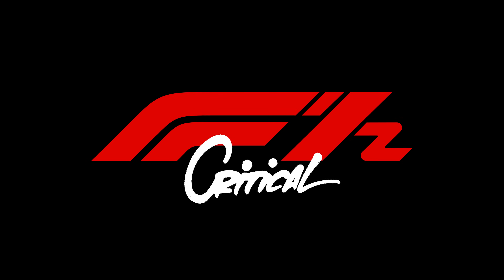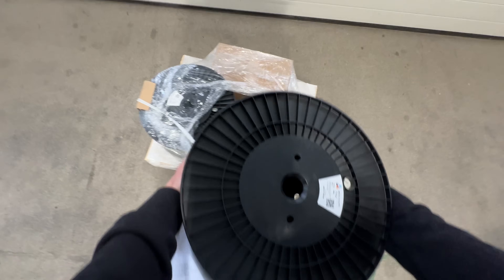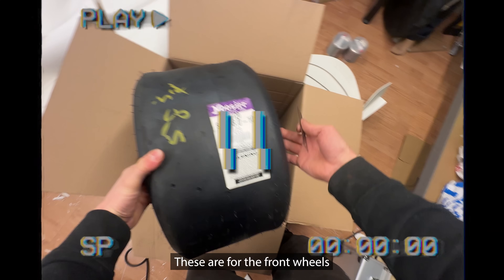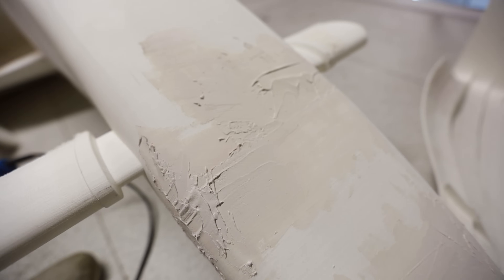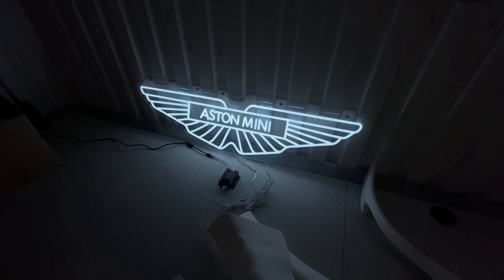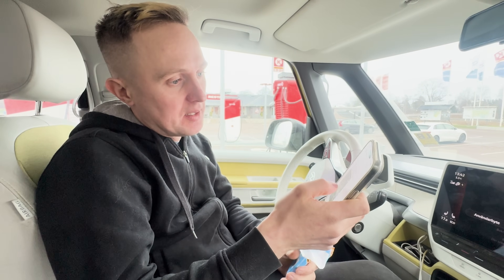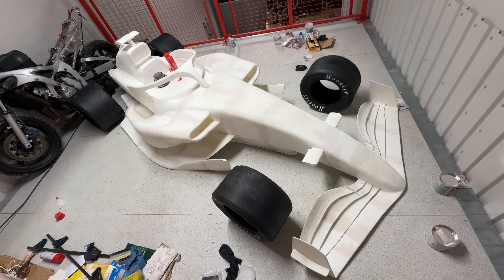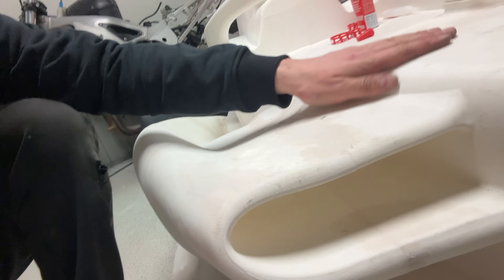Half-Scale F1 Car Assembly + Unexpected Free Bike / Part 2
Today Im putting together the body of the mini Formula 1 car, and I also get a free Yamaha R6 bike from a follower that I will use to power it.

00:00 Intro
00:30 The Plan
01:25 Filament Delivery
02:32 Large 3D Printers
03:48 Assembly time!
04:24 Hoosier tyres
05:05 Gluing the printed parts together
05:25 Filler & sanding time
07:23 Aston Mini Neon sign
09:32 Yamaha R1 vs R6
10:14 Collecting a free R6 bike
12:32 Lifting the bike up to the 2nd floow
14:16 How it will look with the wheels
16:45 Outro